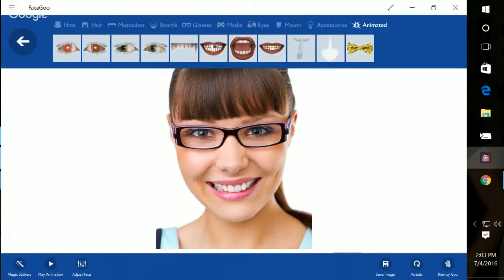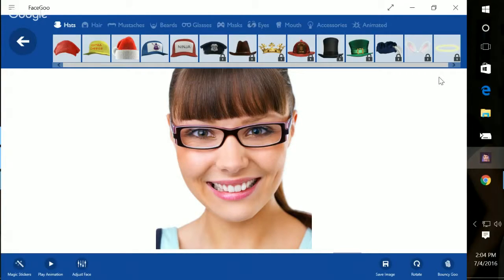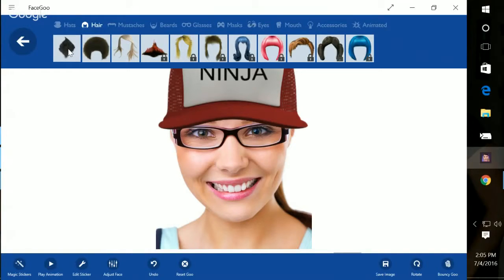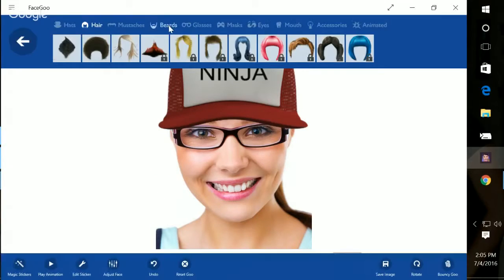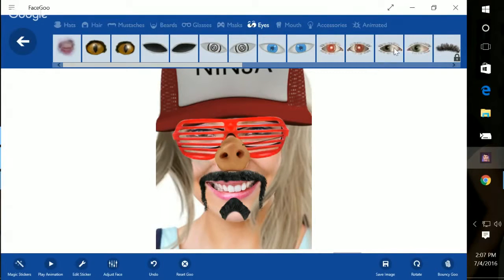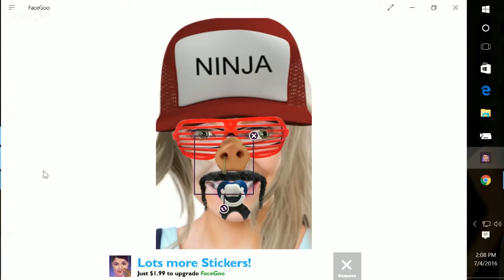My Edited Video